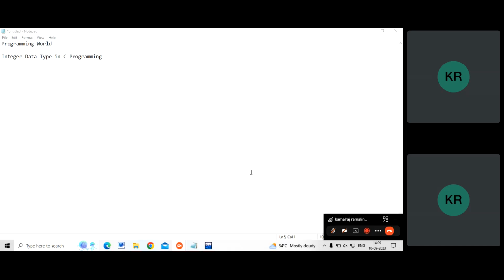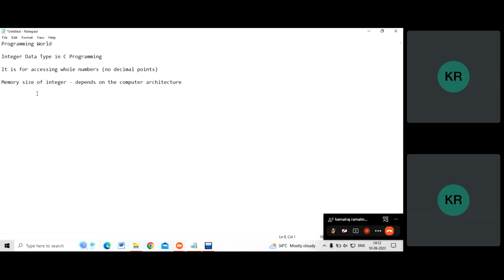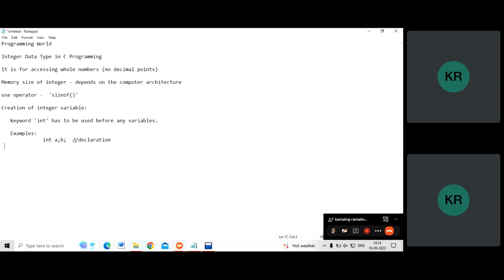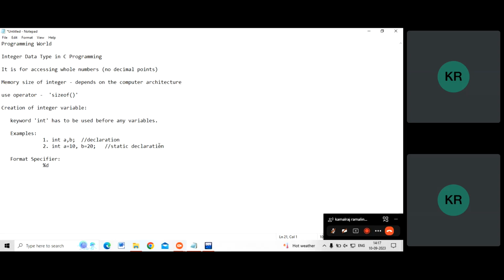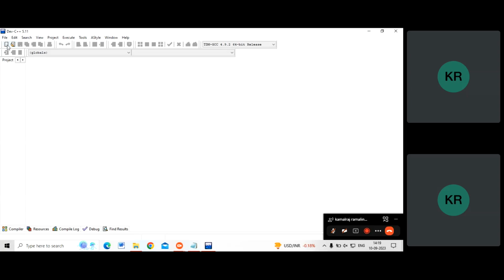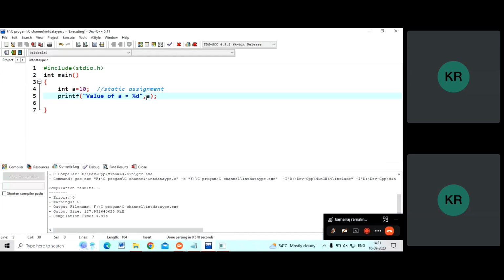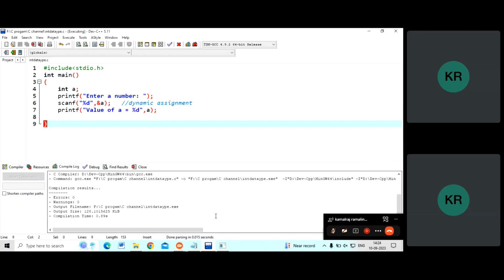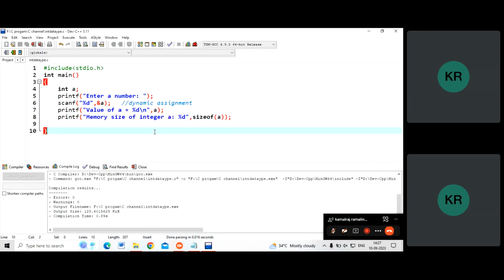Integer Type in C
The integer type in C programming is discussed with simple example to understand the data type characteristics.